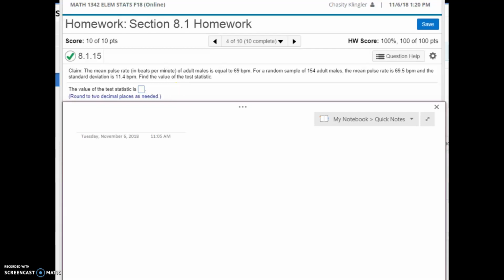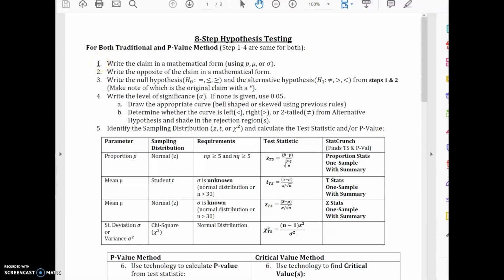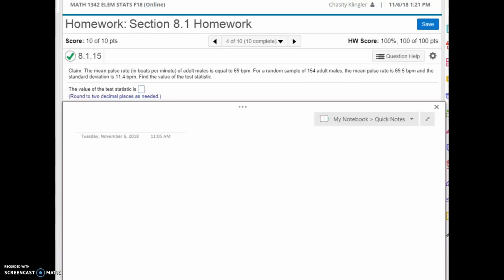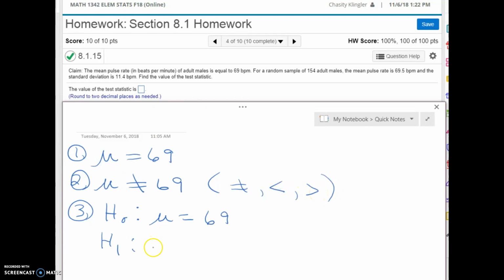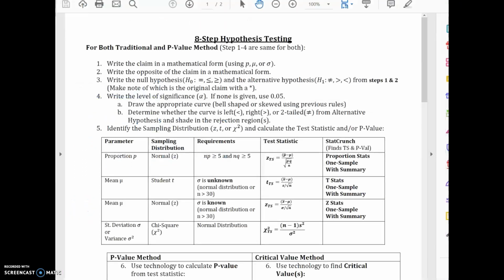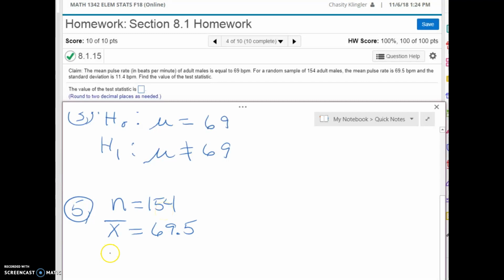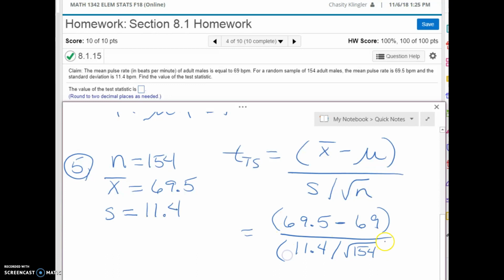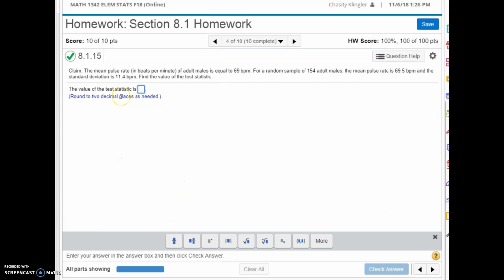Example Section 8.1 #7